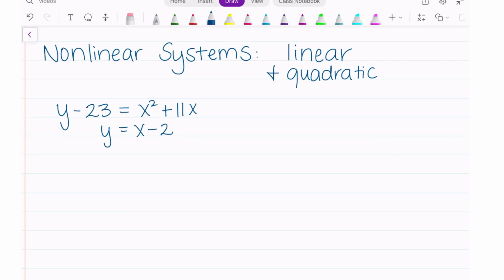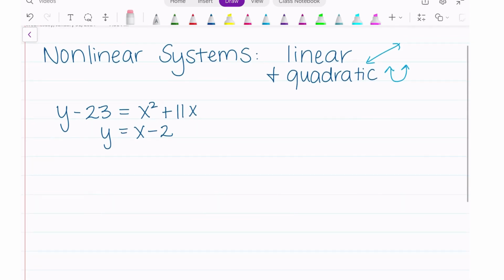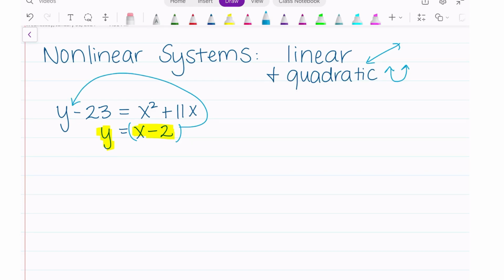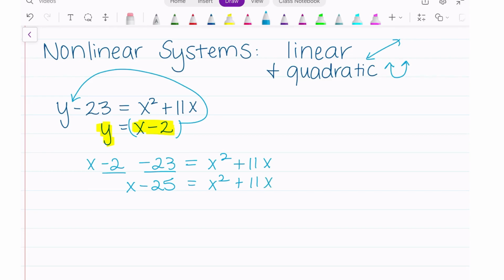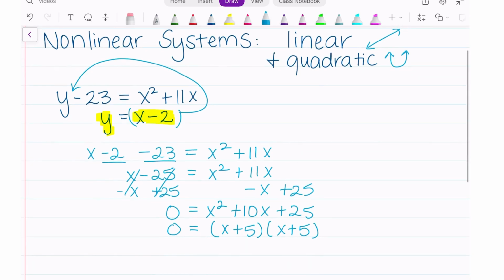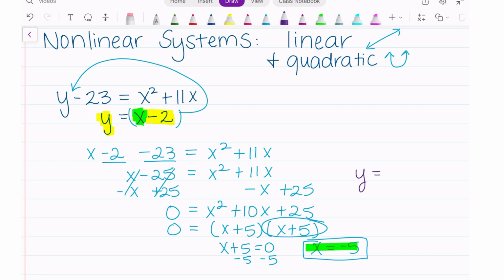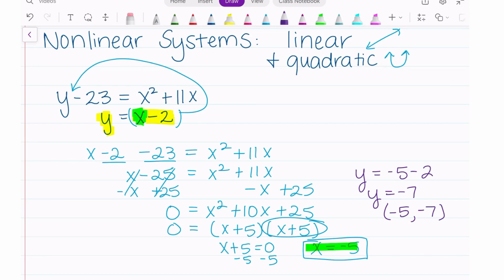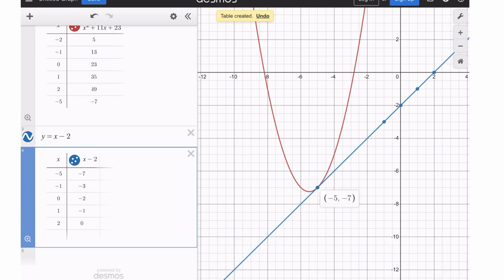Solve a Nonlinear System of Equations Algebraically (Linear & Quadratic)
How to solve a nonlinear system of equations by hand and how to check your solution in Desmos. The example in this video contains one linear and one quadratic equation.